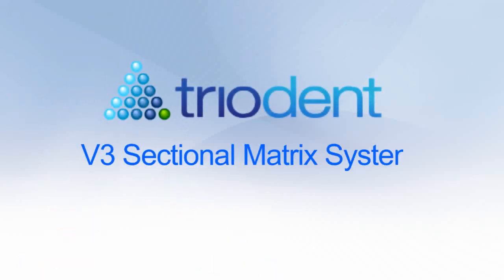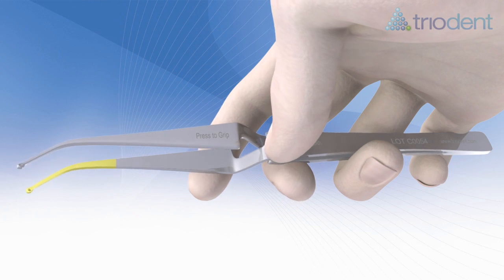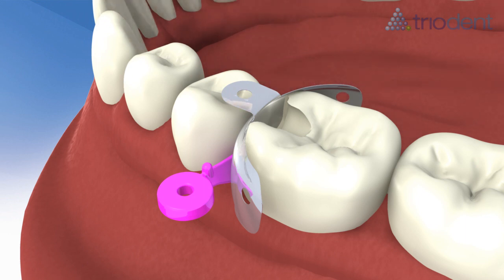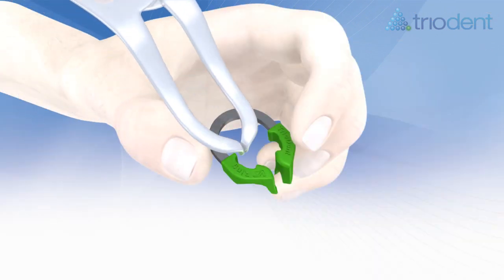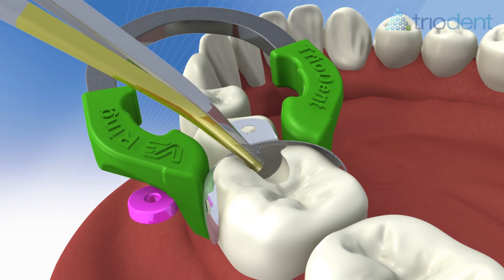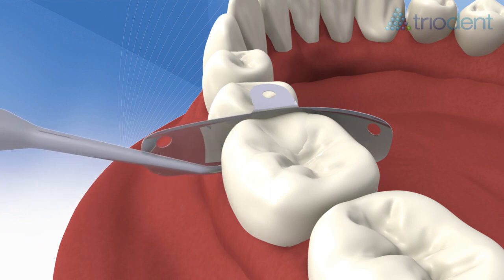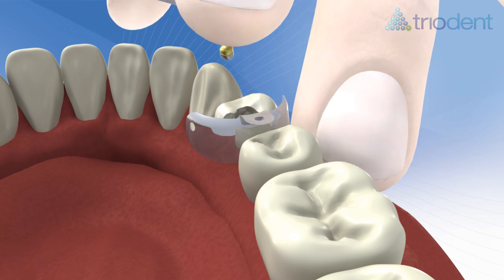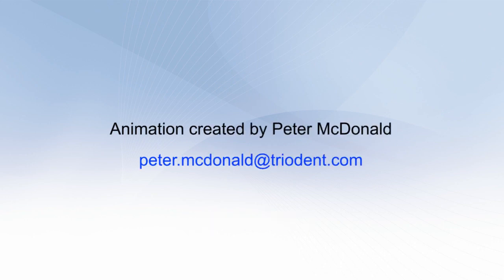Triodent V3 Sectional Matrix System Animation (Voice-Over)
Triodent's award-winning V3 Sectional Matrix System has the widest indications for use of any sectional matrix system. The system includes components that are all industry leaders, achieving perfect contacts and the best tooth anatomy. Those key components include the V3 Ring, V3 Matrices and Wave-Wedges the smarter tools to create better Class IIs.